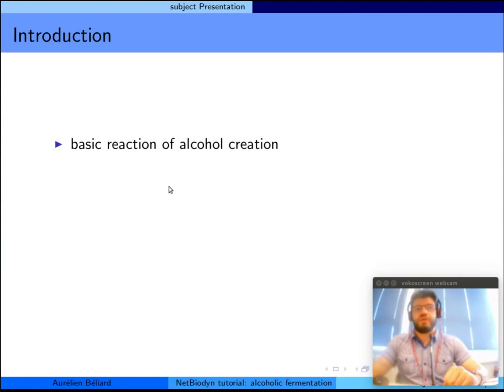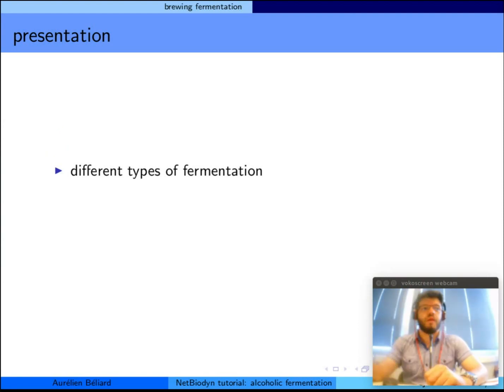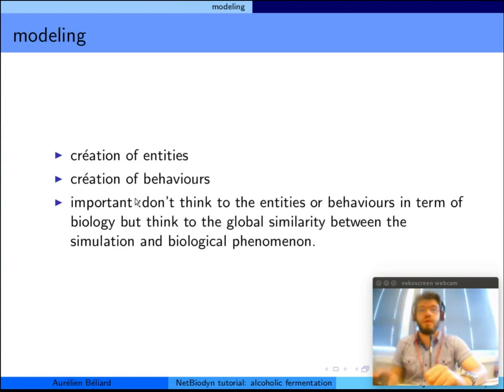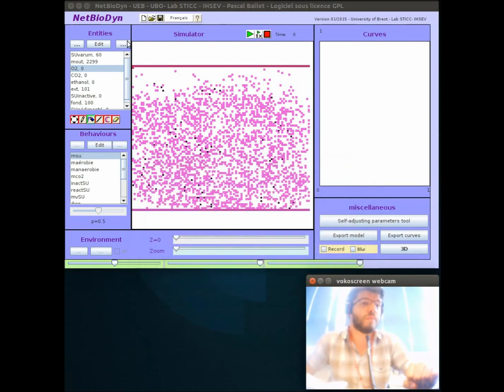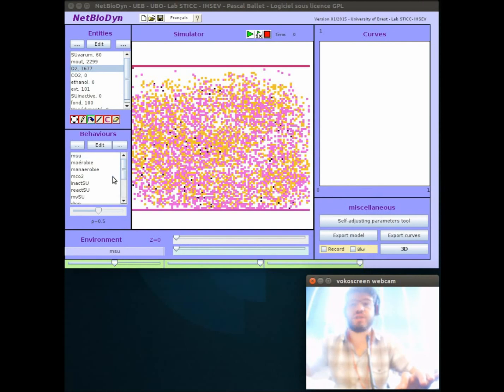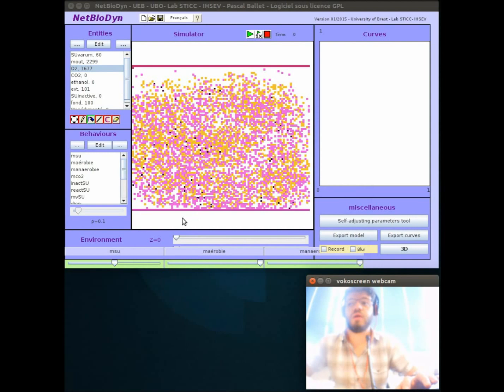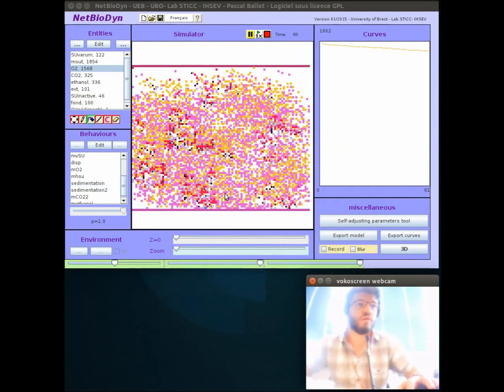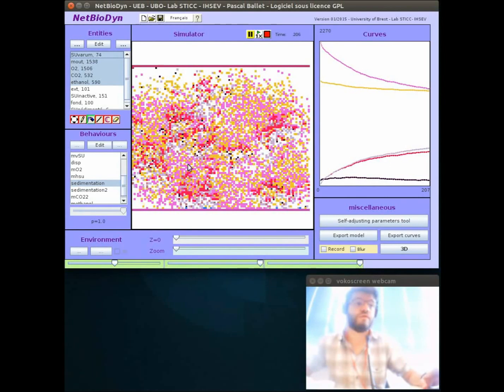[EN] NetBioDyn tutorial : alcoholic fermentation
A short video about alcoholic fermentation modeling with NetBioDyn software. find NetBioDyn on the team virtulab